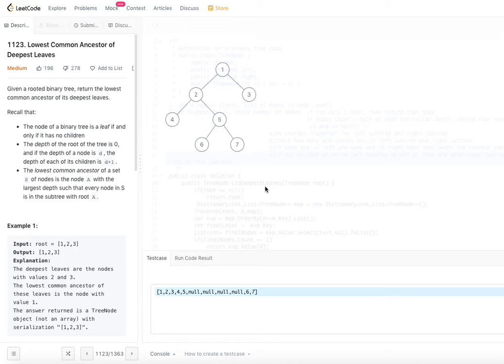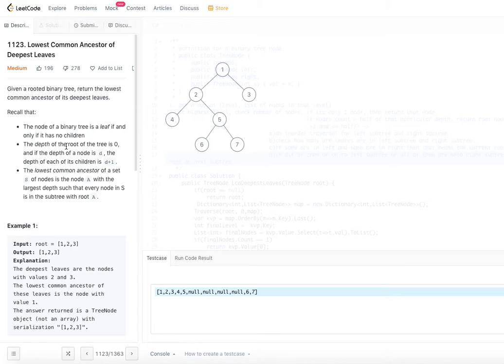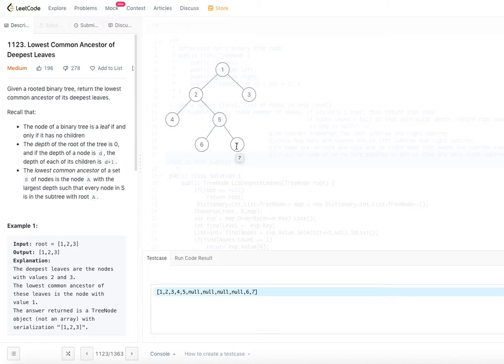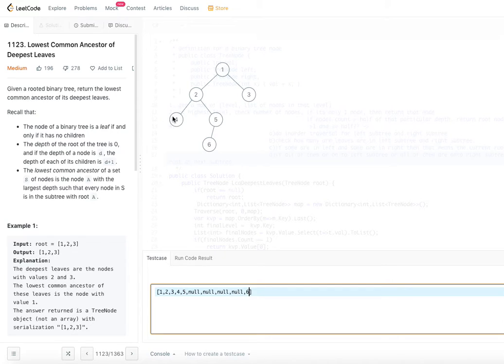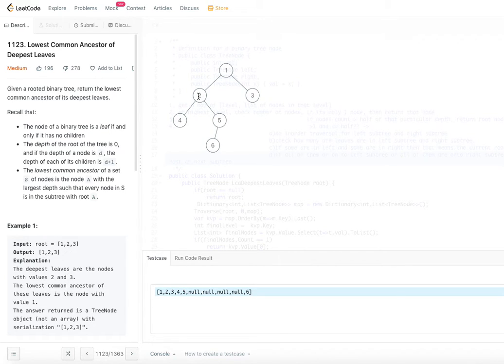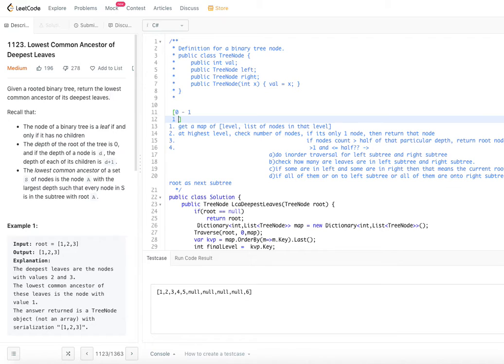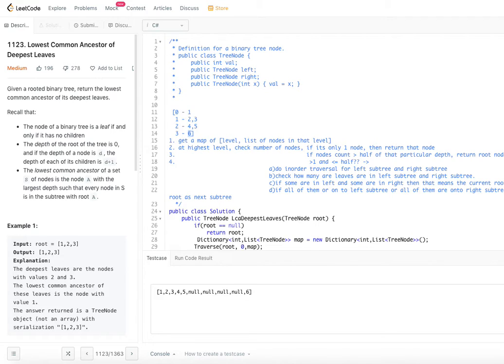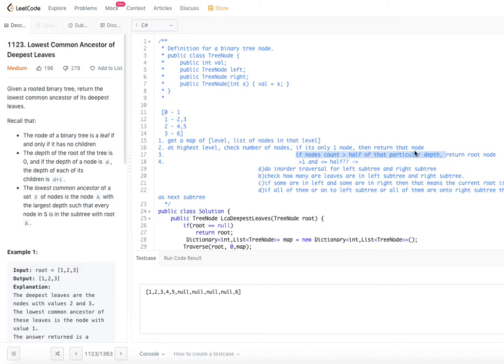Lowest Common Ancestor of Deepest Leaves (Leetcode 1123)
Given a rooted binary tree, return the lowest common ancestor of its deepest leaves.

Recall that:

The node of a binary tree is a leaf if and only if it has no children
The depth of the root of the tree is 0, and if the depth of a node is d, the depth of each of its children is d+1.
The lowest common ancestor of a set S of nodes is the node A with the largest depth such that every node in S is in the subtree with root A.

Example 1:

Input: root = [1,2,3]
Output: [1,2,3]
Explanation:
The deepest leaves are the nodes with values 2 and 3.
The lowest common ancestor of these leaves is the node with value 1.
The answer returned is a TreeNode object (not an array) with serialization "[1,2,3]".
Example 2:

Input: root = [1,2,3,4]
Output: [4]
Example 3:

Input: root = [1,2,3,4,5]
Output: [2,4,5]